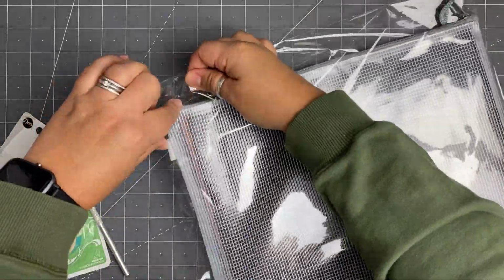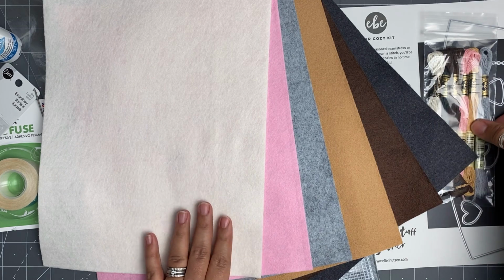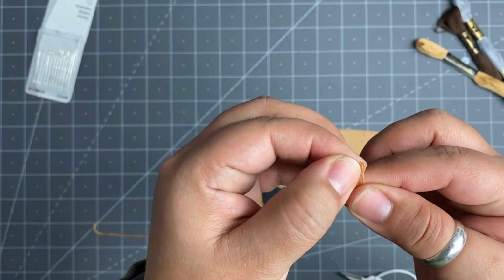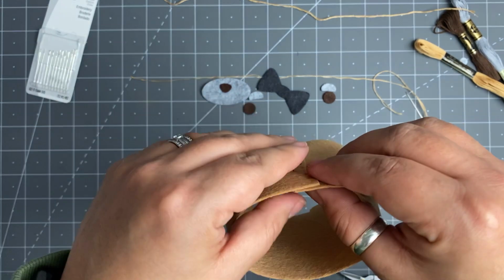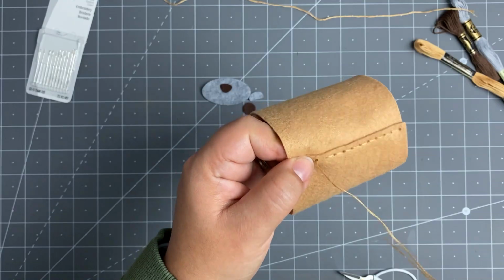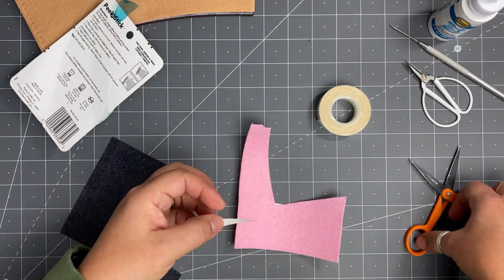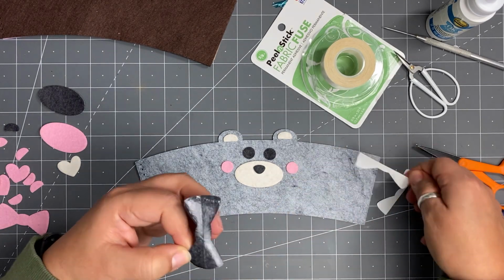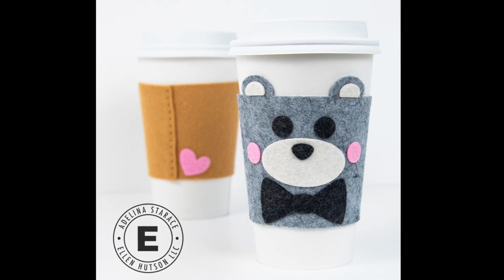Essentials by Ellen Bear Cozy Kit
Let's make stuff together! DIY Bear Cozies are easy to create and customize with this Essentials by Ellen kit.